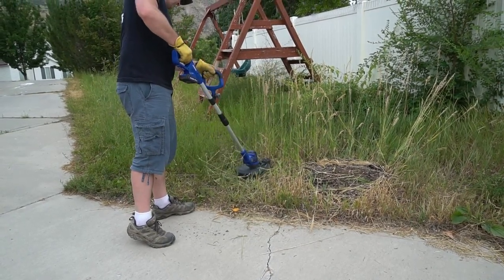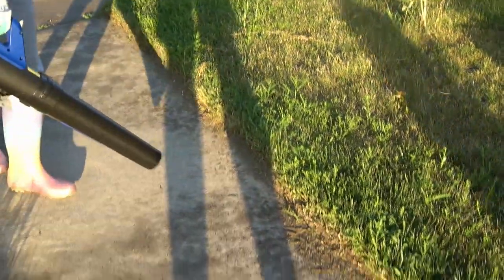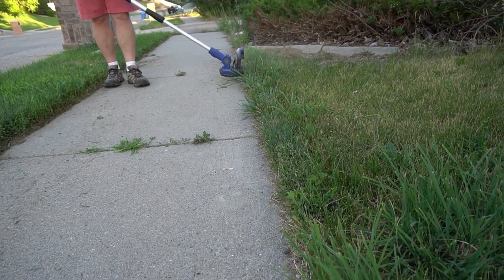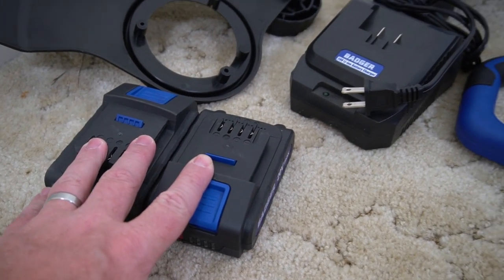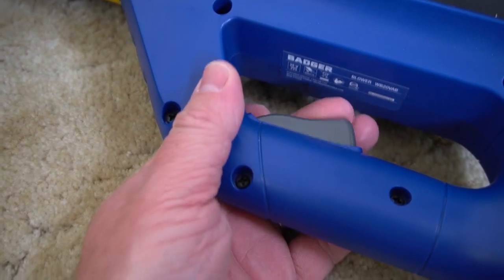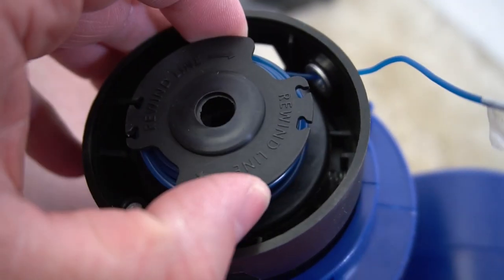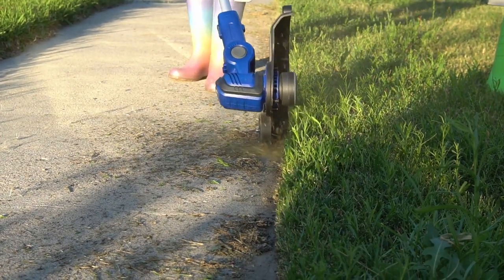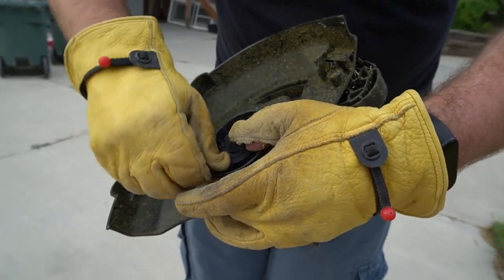This WILD BADGER POWER 20V Weed Eater/Wacker and Leaf Blower combo is super versatile.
Here is the info listed on the Amazon product page:

WILD BADGER POWER 20V Weed Eater/Wacker, Leaf Blower, Wheeled Edger Kit Brushless Electric with 2 * 2Ah Battery & Charger, String Trimmer, Lightweight, Adjustable Telescopic Shaft, Fast-Charging

MULTI-COMBO: 11.8" Weed Eater/String Trimmer, 260 CFM & 81MPH Leaf Blower, 11.8" Wheeled Edger, 2*2Ah Battery & Charger.
WHEELED EDGER: The design with wheel makes it easy to convert to an edge trimmer for use.
HIGHER EFFICIENCY & SPEED: Brushless Motors make higher efficiency and higher speed than Brush Motors, 9000 RPM, because they do not have energy losses due to friction and current losses due to brushes.
LOWER NOISE: Since brushless motors do not require brushes, the noise generated by them is lower than brushed motors.
FAST CHARGING: the use of a fast-charging charging, charging time in 1.2 hours.
LONGER LIFESPAN: Brushless motors have a longer lifespan as they do not experience brush wear or require brush replacement.
MORE PRECISE CONTROL: The speed and torque of brushless motors can be more precisely controlled as their drive circuit can be adjusted as required.